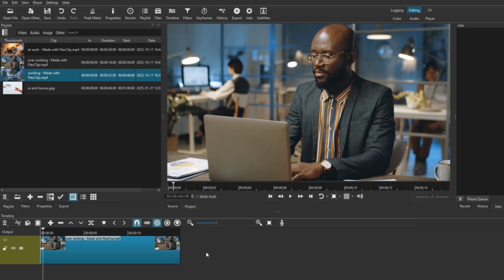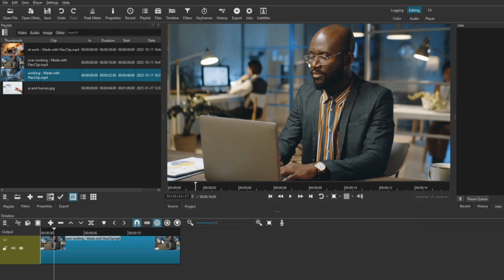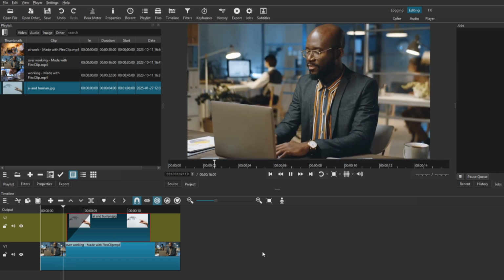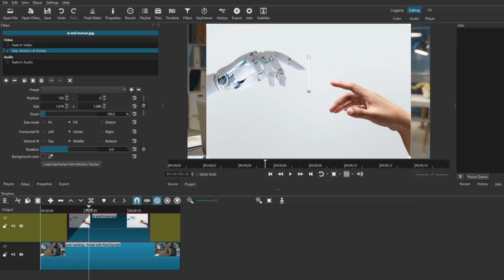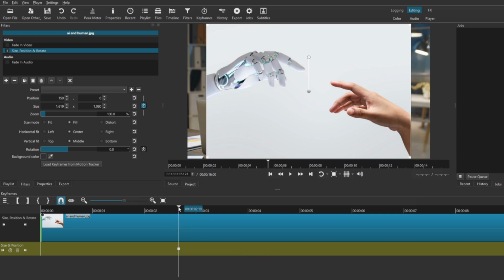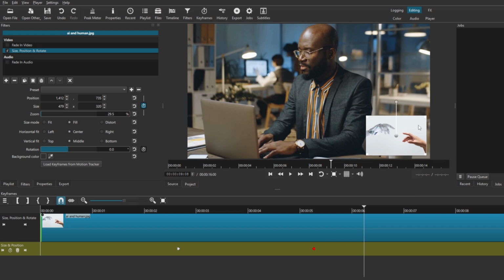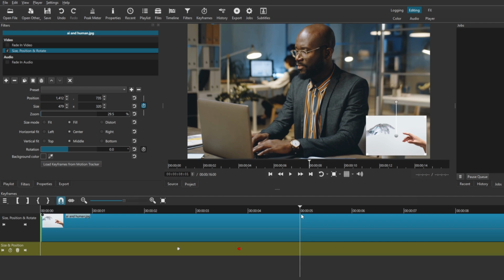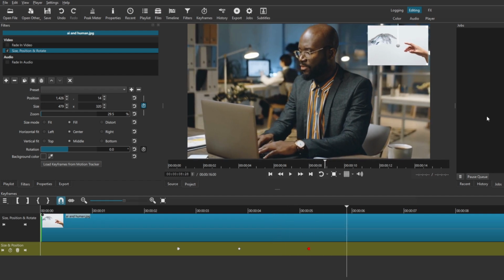How To Add Moving Images On Videos In Shotcut | Combine Videos With Images In Shotcut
Do you want to combine your videos with images and make your images move on the videos. In this tutorial I show you how To Add Moving Images On Videos In Shotcut Video editor.